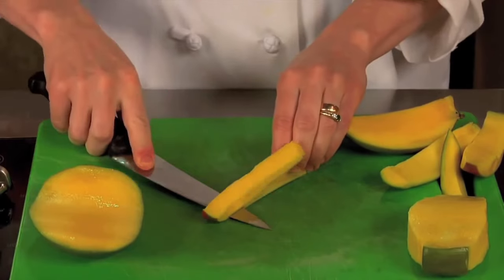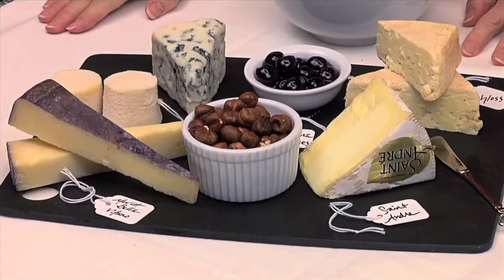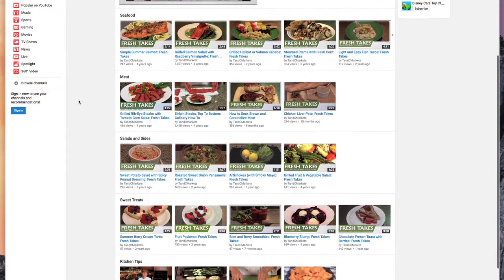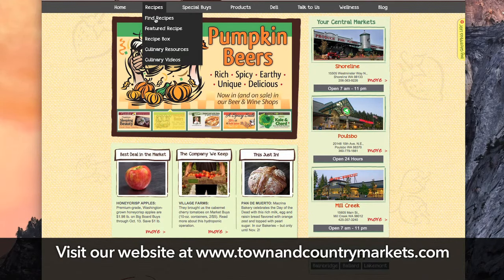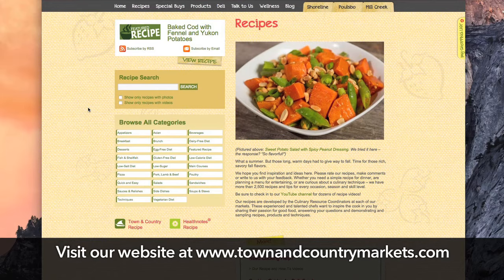Welcome to Town & Country Markets Channel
Town & Country Markets is a family of markets - including Central Markets in Shoreline, Mill Creek and Poulsbo, and neighborhood markets in Ballard, Lakemont and Bainbridge Island - where fresh rules. We offer extensive Produce Markets bursting with fresh organic and conventional foods. We care about more than just your shopping experience - we care about food from its source to its preparation and enjoyment. That's why we call ourselves markets for people who love food. We also care about authentic service, environmental stewardship and being of service to one another and the communities we serve.
Our videos are shot in our stores, and are focused on sharing our knowledge of food and food preparation. We think it's a worthwhile endeavor to inspire the cook in all of us.